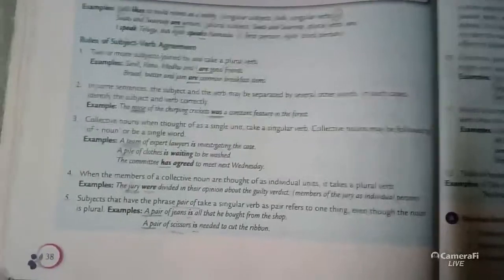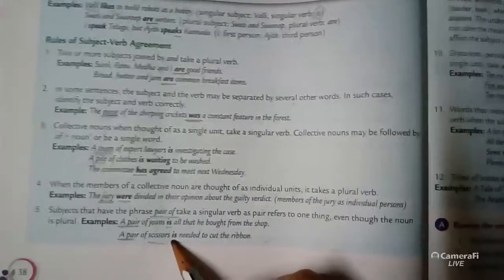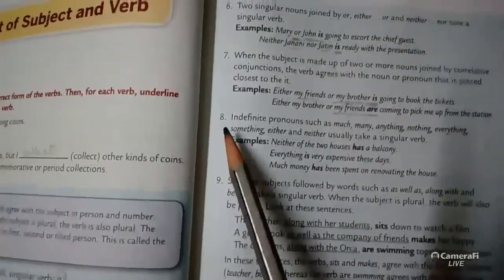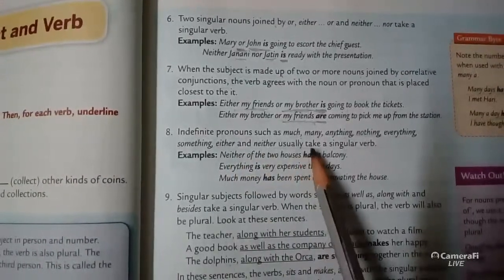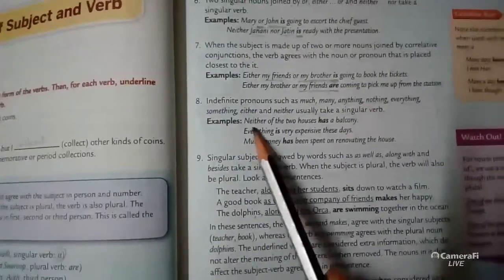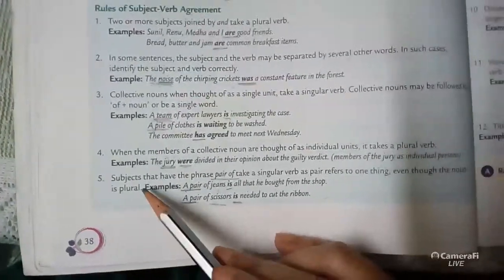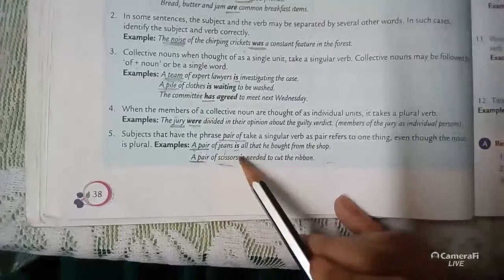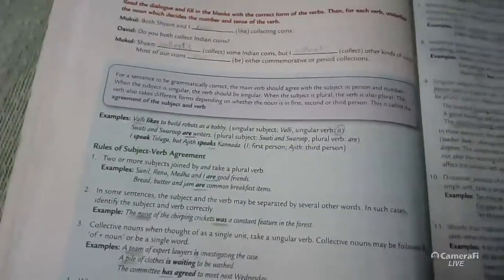Smritikana Mitra's broadcast